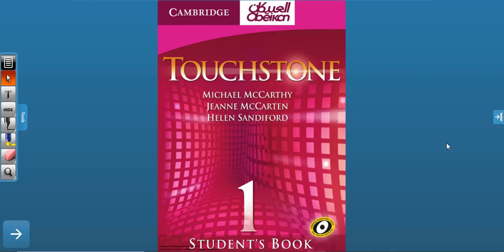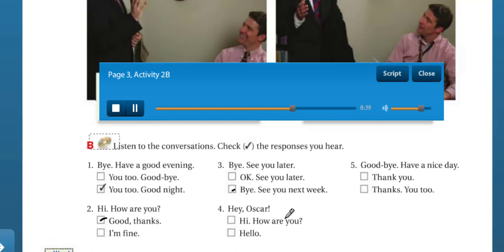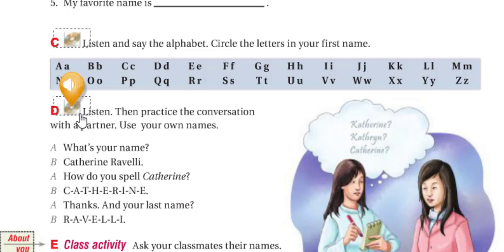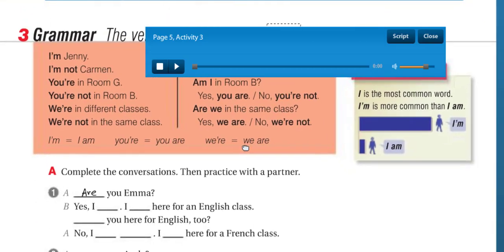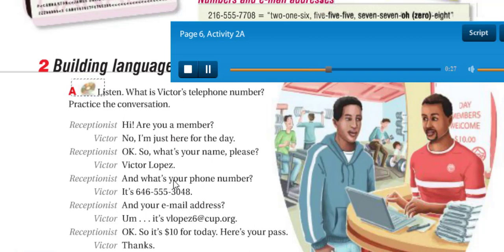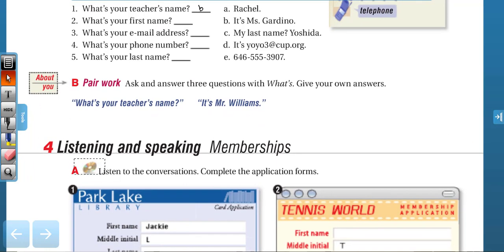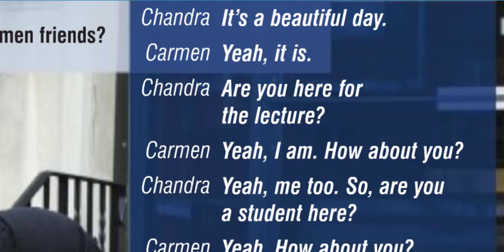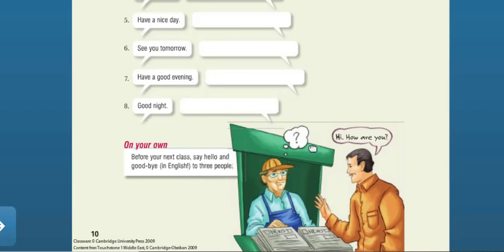Touchstone 1 - Unit 1 [Teacher Martinez RD]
Touchstone 1 - Unit 1 (Complete)
Free Video Lesson by Teacher Martinez RD.